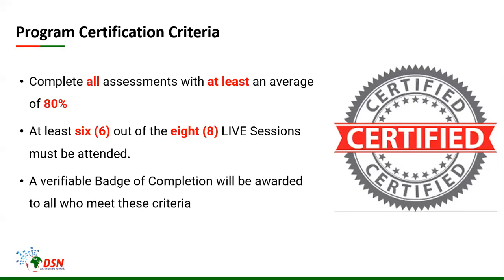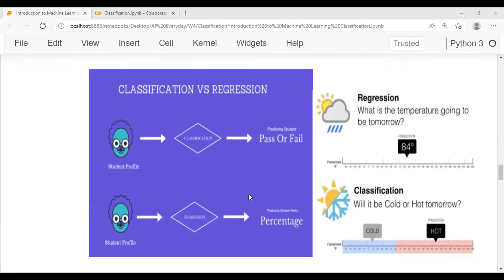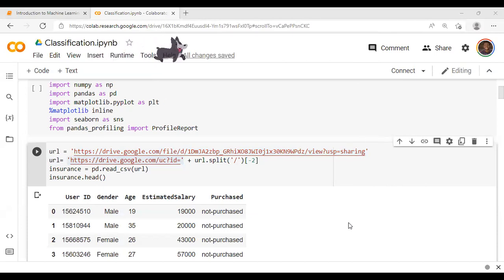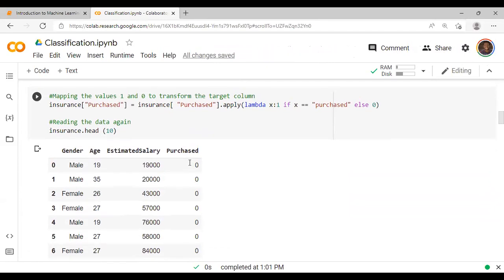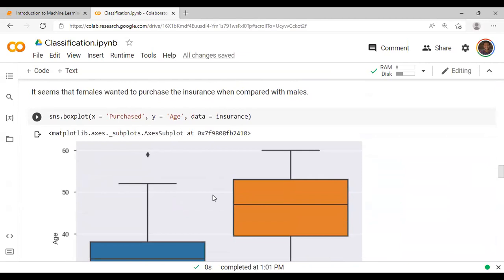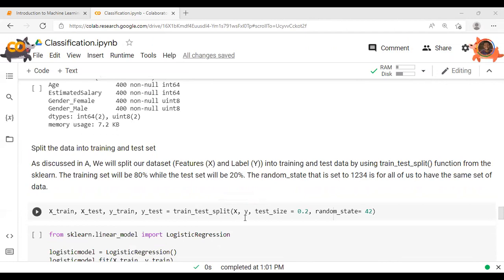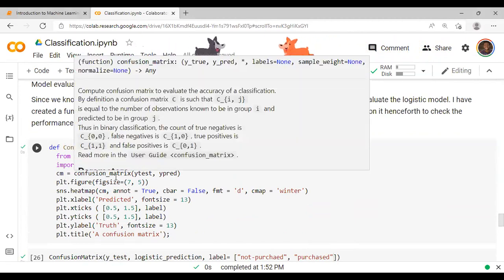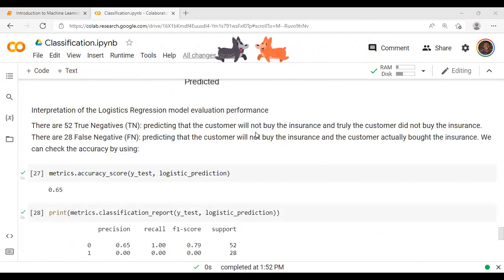Master Data Analysis with Python Day 4